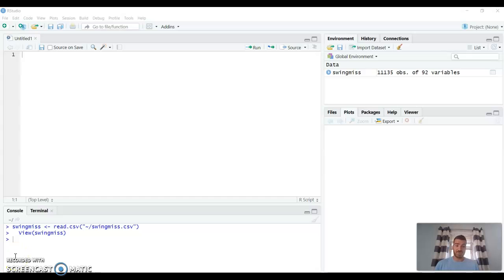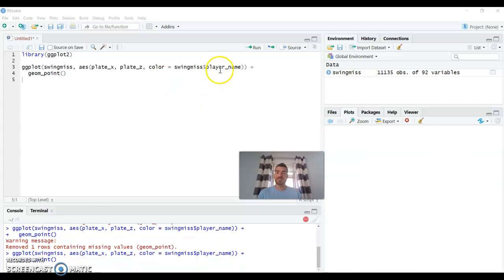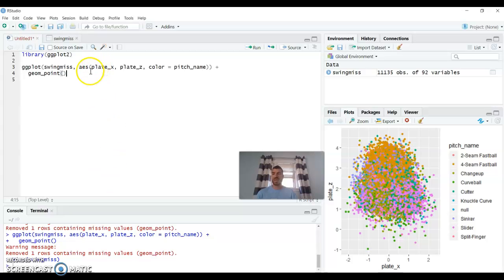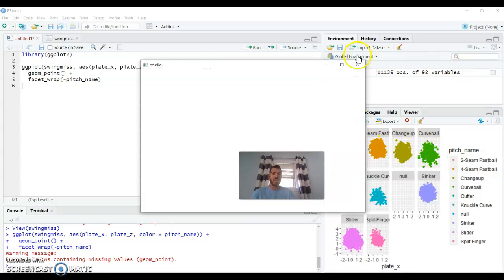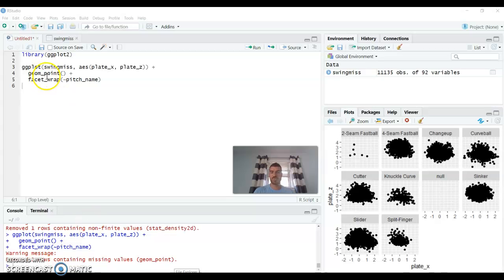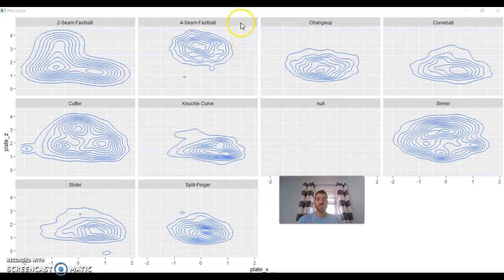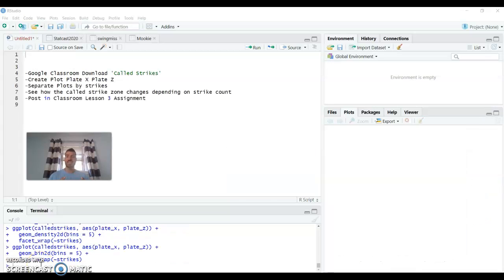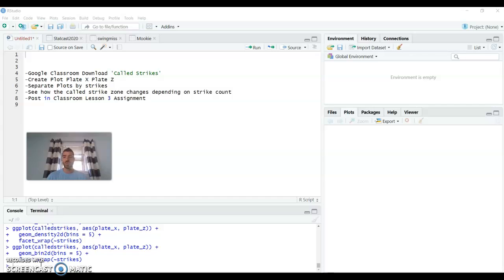Intro To R For Coaches: Lesson 3 Facet Wrapping & Graphics